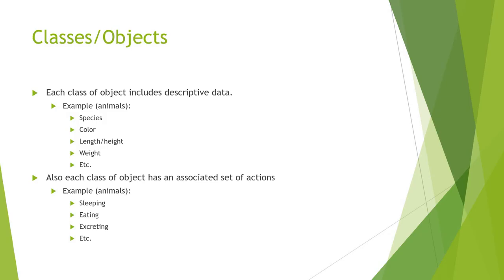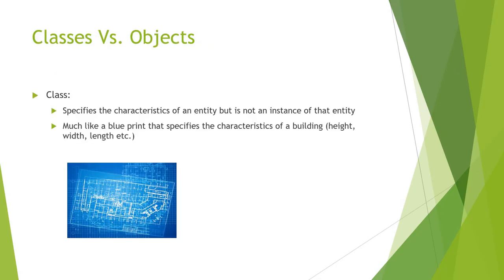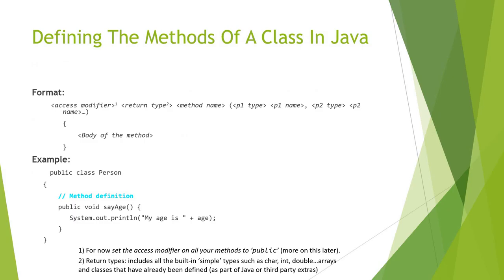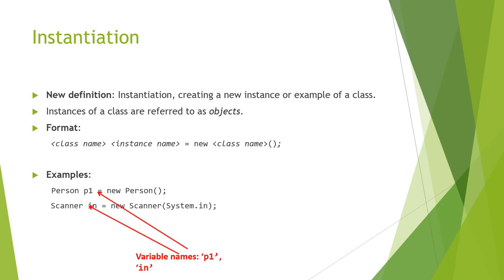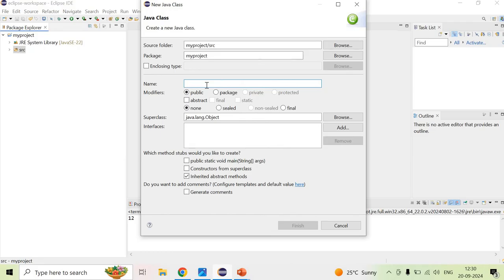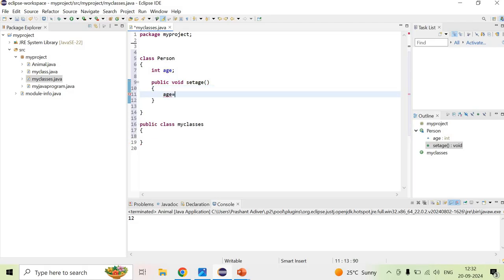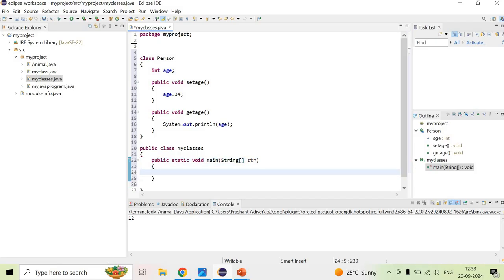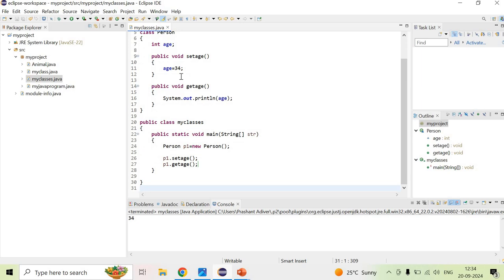classes objects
This video will discuss about class and objects in java